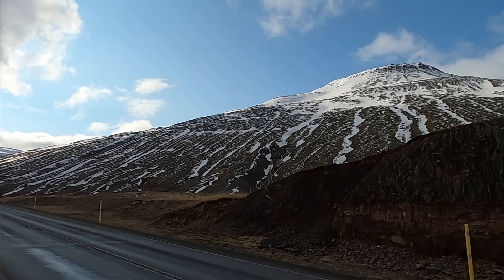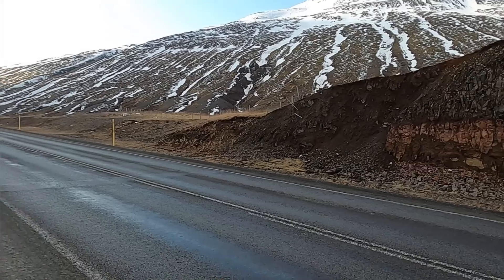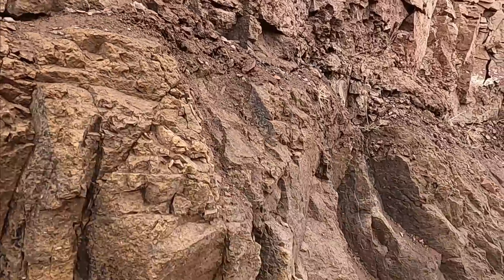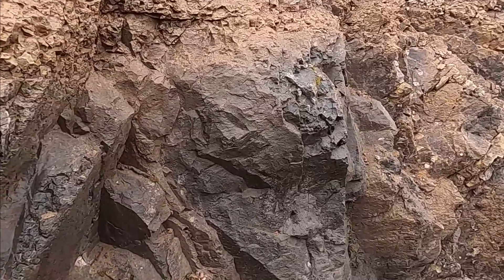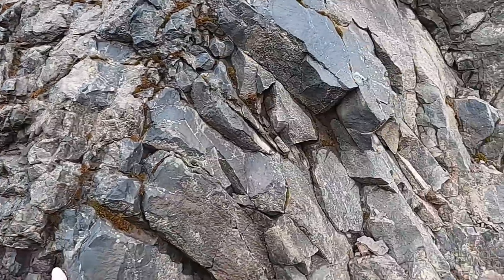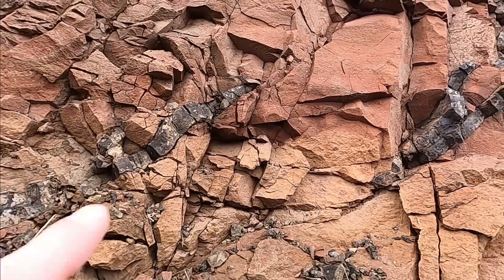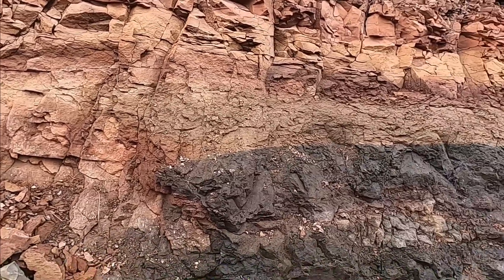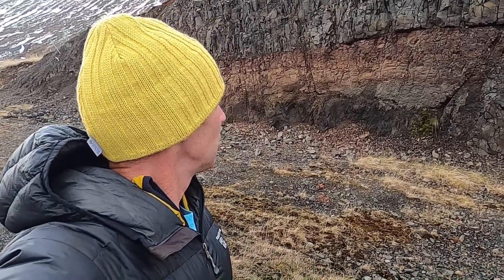Random Roadcuts #18: Investigating a Roadcut on the Ring Road of North Iceland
Learn to "READ" the rocks with this innovative video series designed to help you learn geology. Join geology professor Shawn Willsey and investigate a random roadcut, make observations, and formulate basic interpretations. Here in Episode #18, we check out an interesting roadcut in north Iceland. GPS Location: 65.46206, -18.90863

or a good ol' fashioned check to:
Shawn Willsey
148 Blue Lakes Blvd N